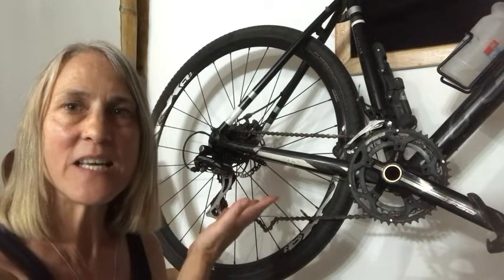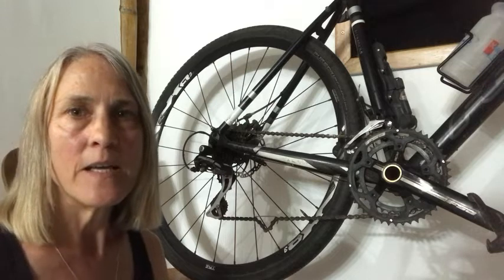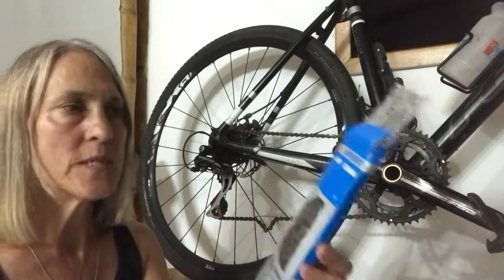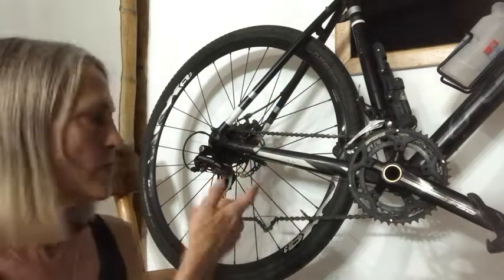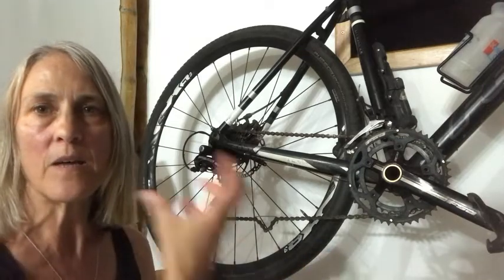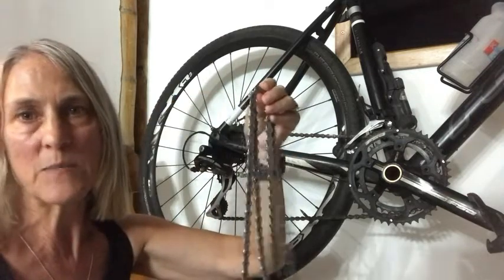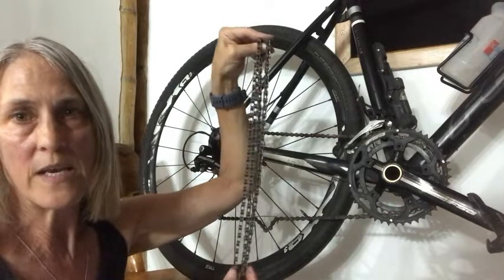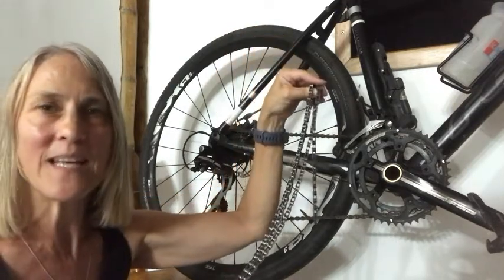Our Point of View on Shimano Ultegra Bike Chains From Amazon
(Commissionable Links)

about this PRODUCT:Designed for Shimano 11-speed drivetrains
Ultegra/XT-level chain can handle demands of both road and mountain drivetrains
Asymmetric plate design optimized for smooth shifts and greater overall performance
SIL-TEC surface treatment on inner and outer link plates ensures ultra-low friction plus a chain that runs smoother and wears longer
116 links